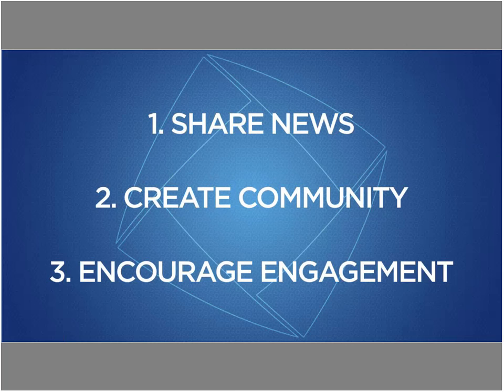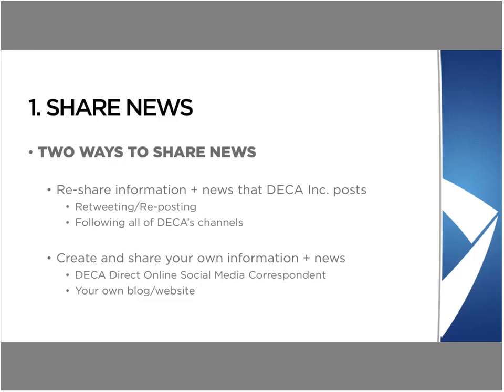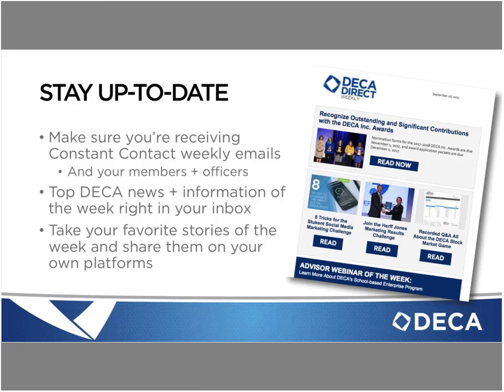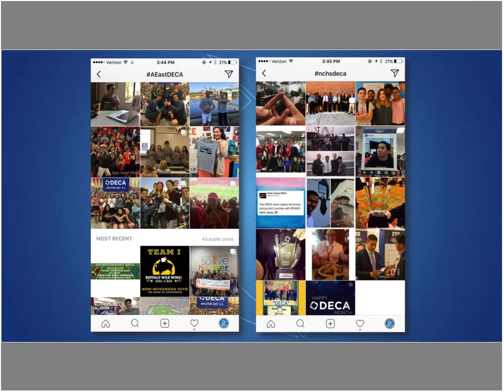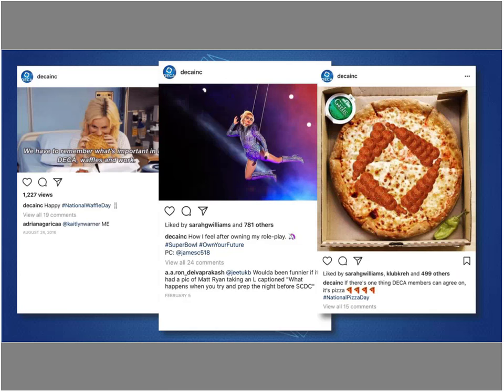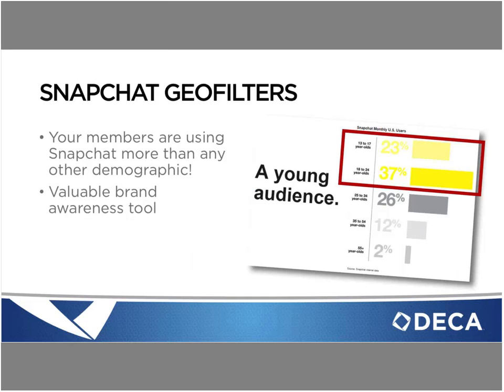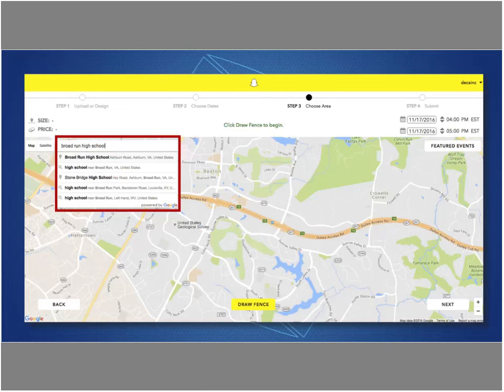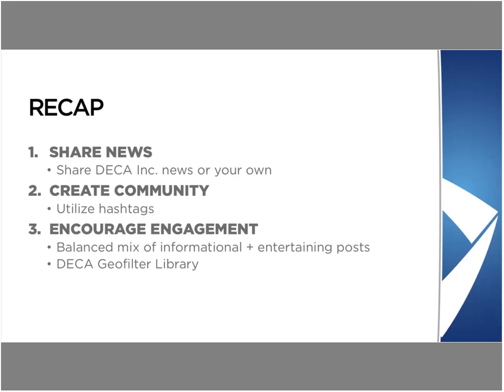Social Media at the Chapter Level